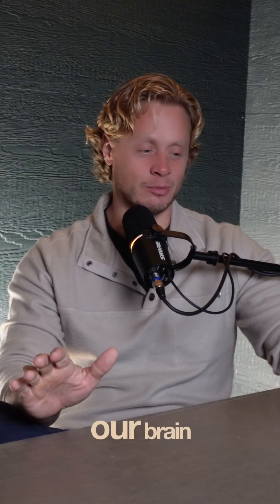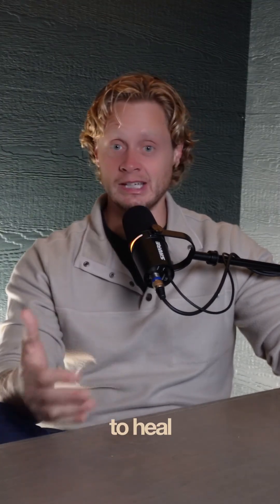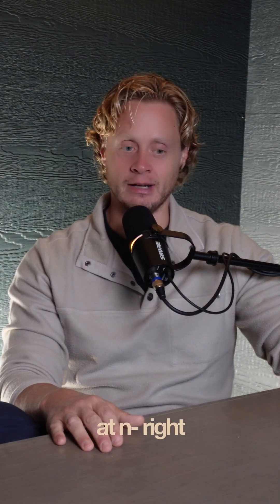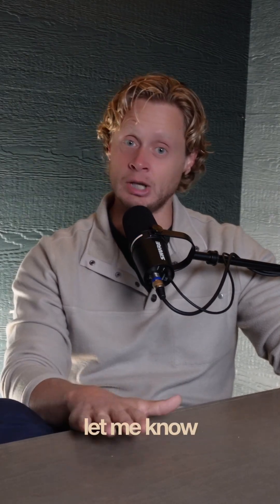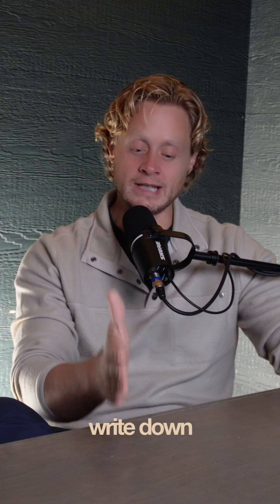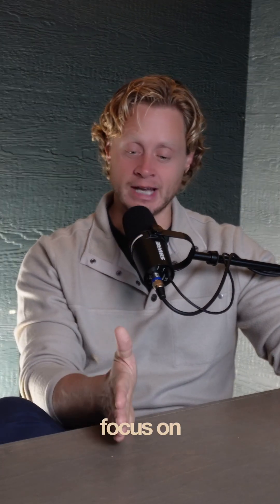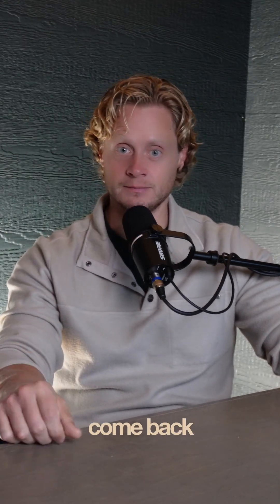The Power Of Neuroplasticity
Neuroplasticity is the reason no system is ever truly “stuck.”Your brain is designed to adapt, recalibrate, and reorganize itself based on the input you give it. That’s the magic — and the responsibility — of healing.

If you’re working through something tough right now, come back to the three pillars of creating change:

1️⃣ Repetition — Are you showing up consistently, or taking days off when your system needs steady input?

2️⃣ Precision — Quality matters. A sloppy rep just reinforces a sloppy pattern. Whatever you're retraining, execute it cleanly and use whatever tools you need to make it right.

3️⃣ Tolerable dosing — Don’t go “all in” and blow up your system. Go just enough, consistently, and let your brain do what it's built to do: adapt.

Neuroplasticity is the pathway out — the mechanism that allows your brain to rebuild, recover, and relearn.

🔹 Our Pledge to You:
Empathy & Compassion